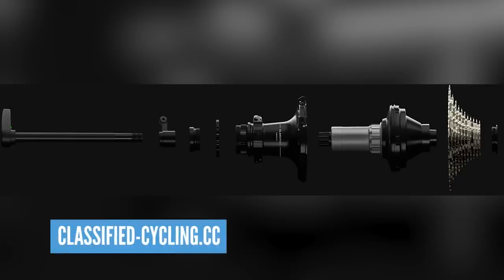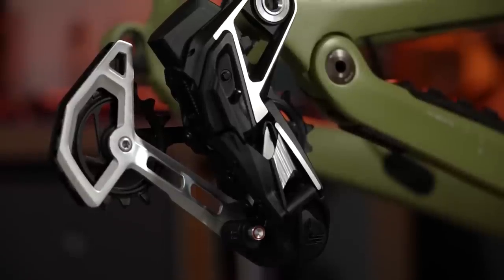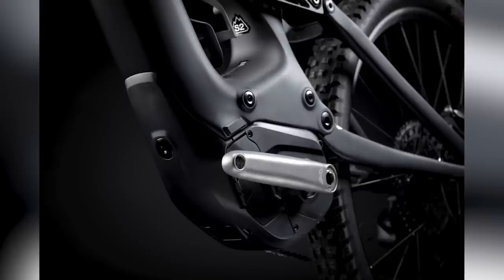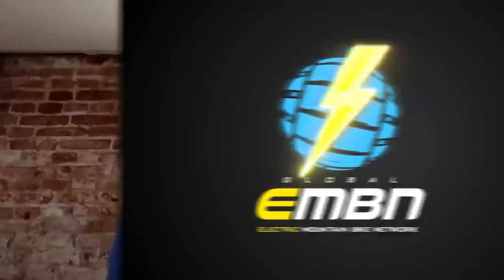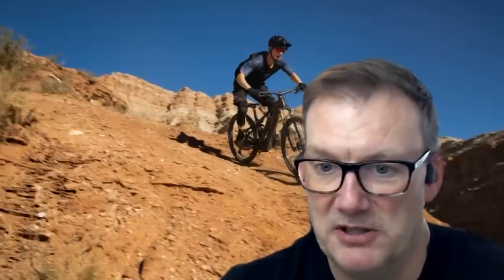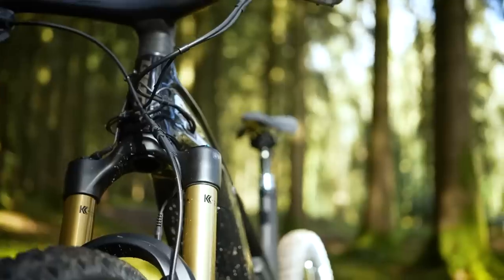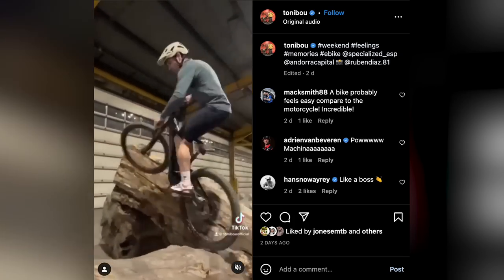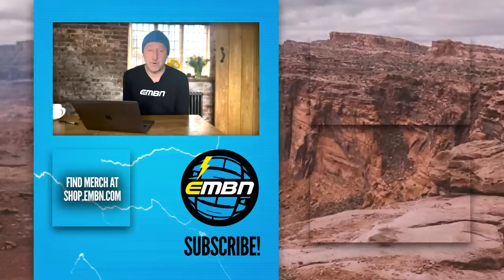Is This The Drivetrain Of The Future? | EMBN Show 271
Welcome back to another weekly EMBN Show! On this week's show, Steve Jones is joined by Dave Ward from Giant Bicycles to check out the release of the new Giant EMTB range! Of course, we have all the usuals like Cool places, Bike Vault & more for you to enjoy!

⏱ Timestamps ⏱
0:00 - Intro
0:36 - News
18:40 - EMBN Shop
19:03 - Cool places
20:17 - Bike Vault

What do you think of the new Classified Powershift bicycle hub? Can you see this system working on E-bikes? 👇

Beautiful Nightmares (Instrumental Version) - Adelyn Paik
Dear My Ocean (Instrumental Version) - Adelyn Paik

- The know-how…
- The skills…
- The tech…
- The inspiration…